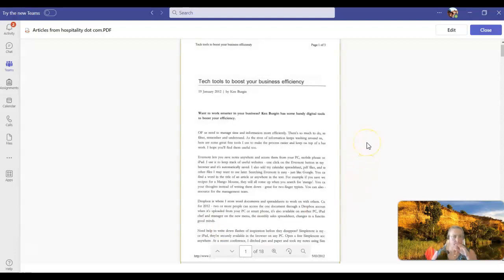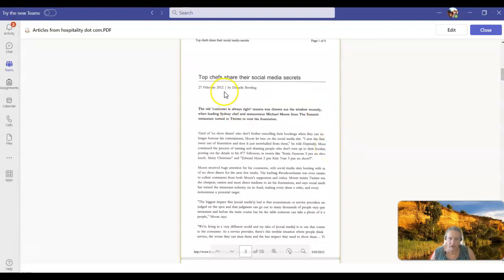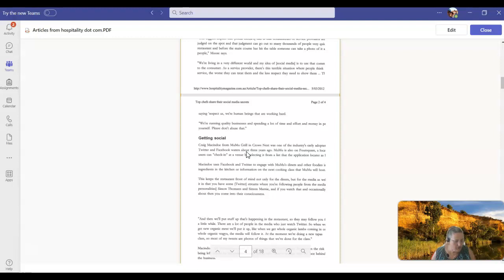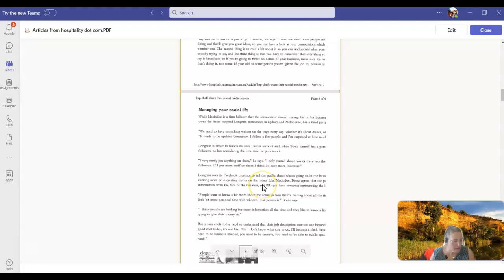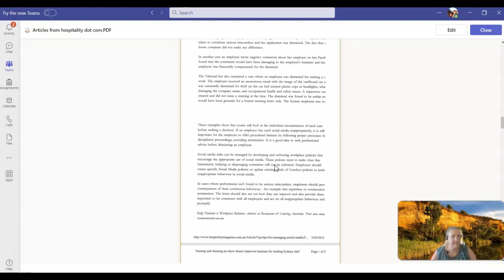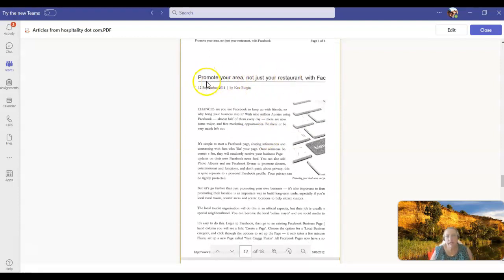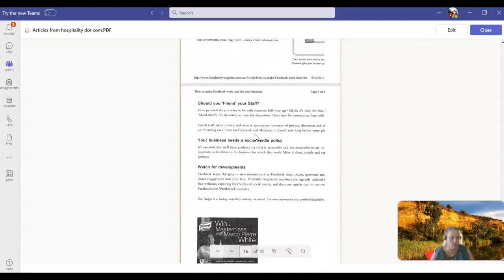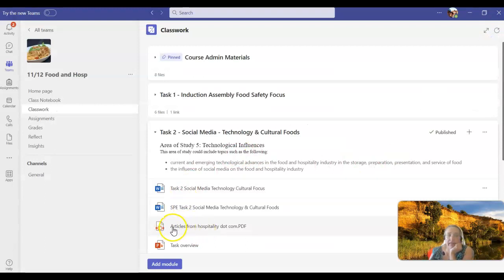Task 2 Social Media Food and Hosp resources and articles to get you started.